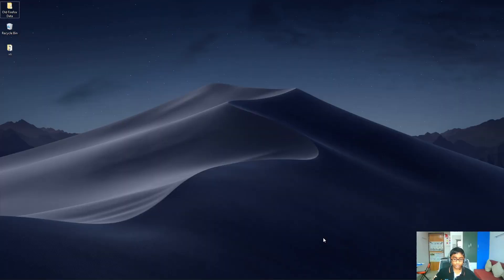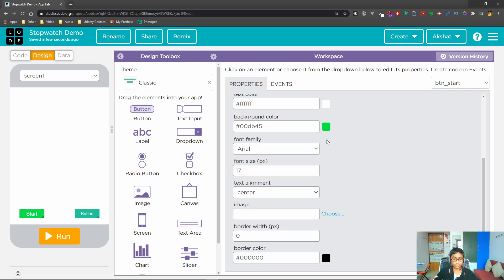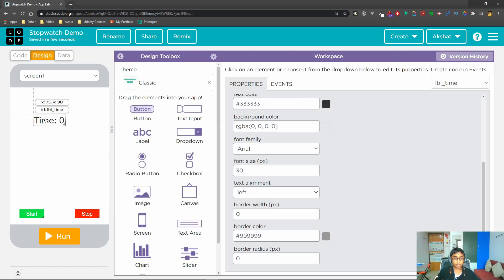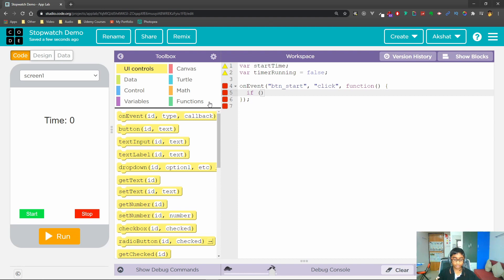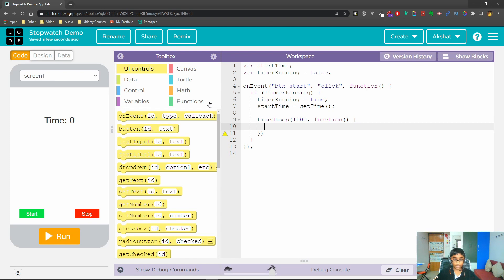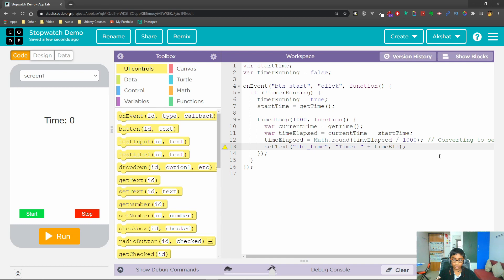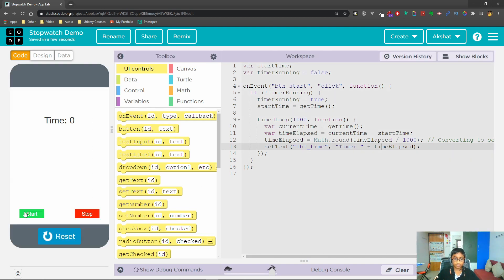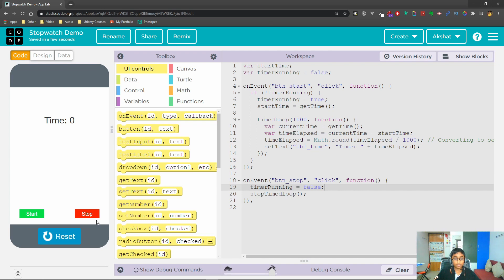How to create a stopwatch in app lab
Hi all,
In this video, I will teach you about How you can create a stopwatch in app lab